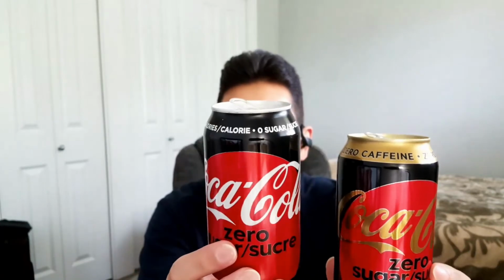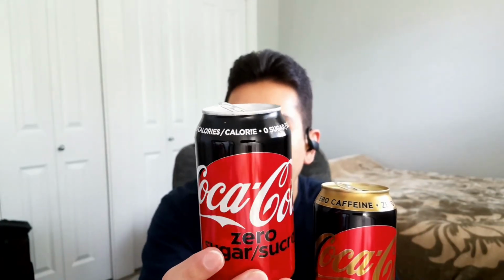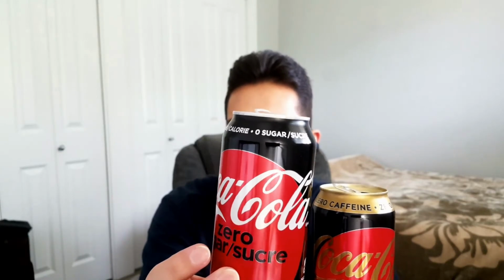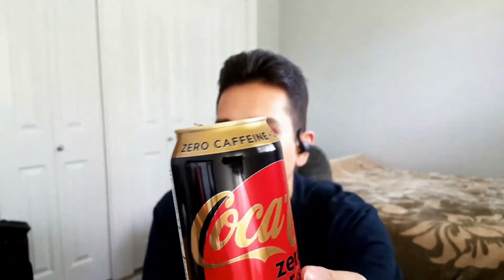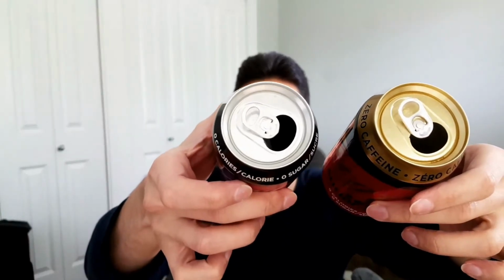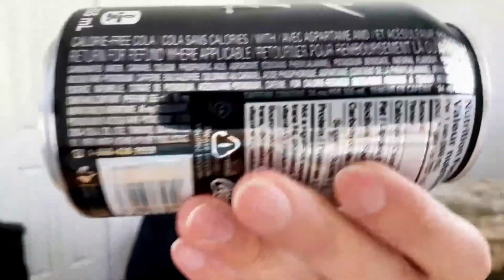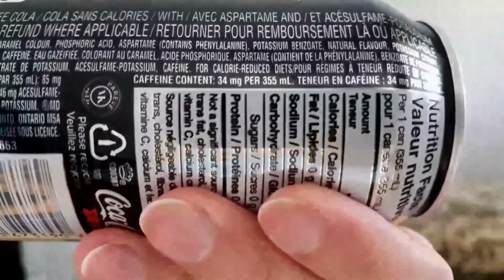Zero Caffeine Coke Zero Review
I review Zero Caffeine Cake Zero and compare it to the original Coke Zero and getting into other details as well.

I am in no way being paid by any of the brands mentioned in the video.